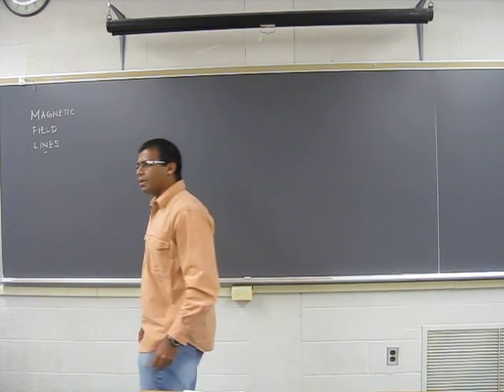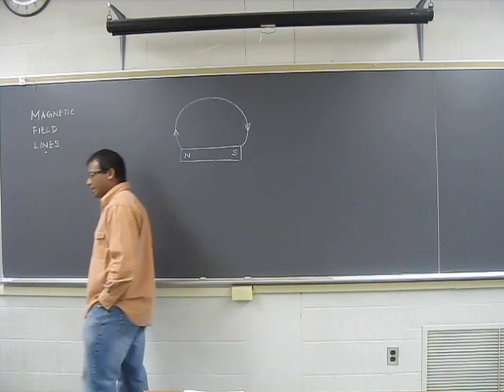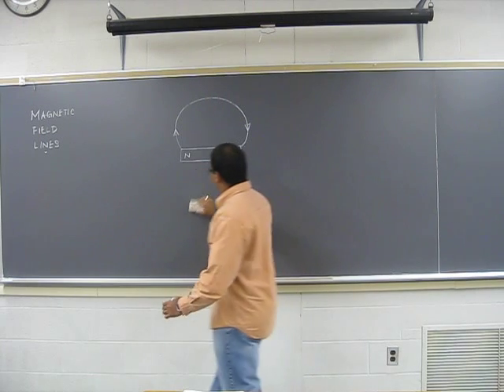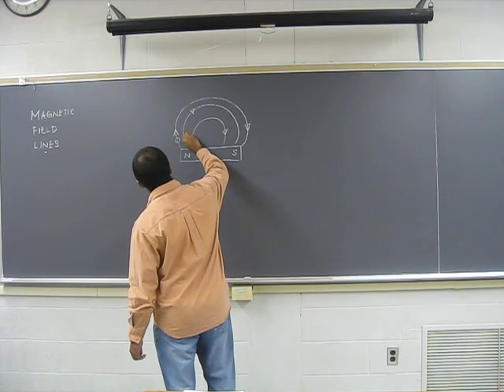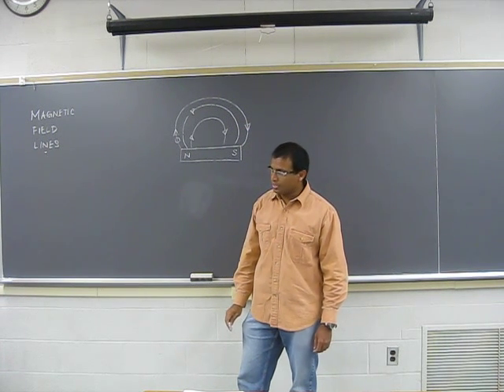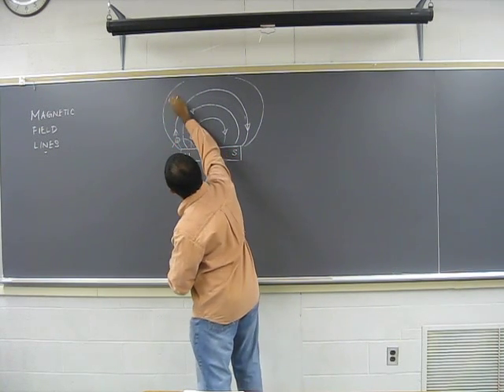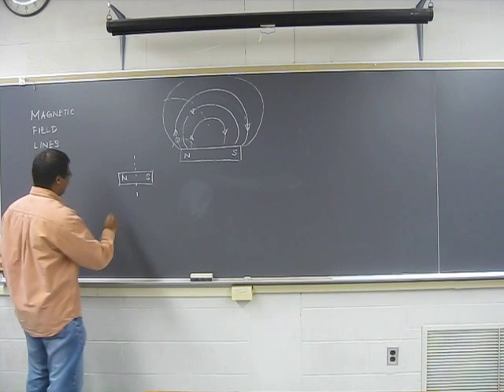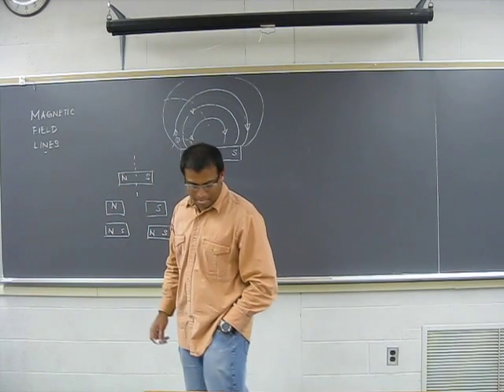PHYS101 Lab # 8 Magnetic Field Lines Introduction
This is an introduction to an Magnetic Field Lines lab for a General Education physics class. My purpose in uploading this is to give my students a second chance at going over the introduction. Hopefully this will help in writing their lab reports. Comments are welcome. Enjoy! - Dr IC